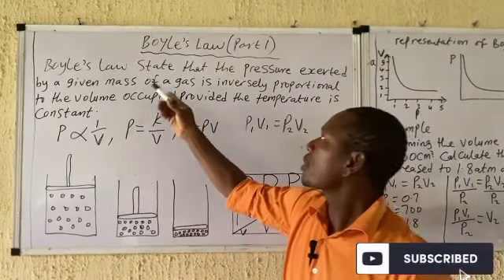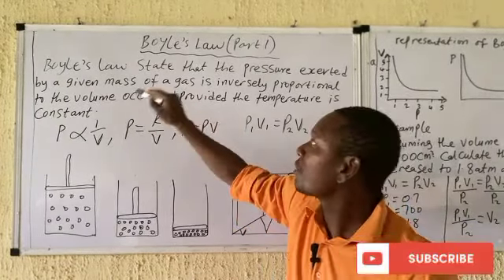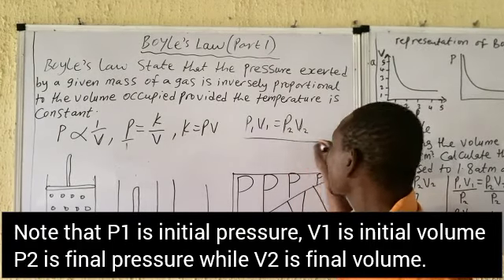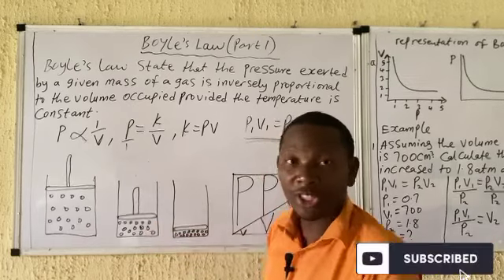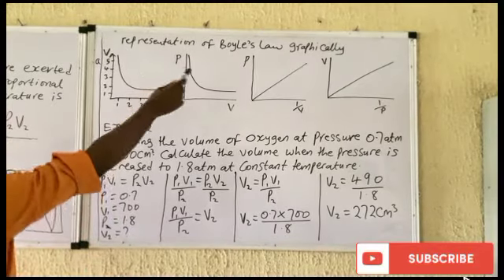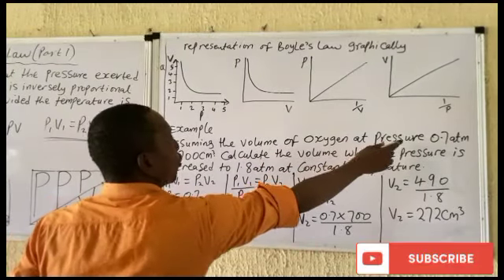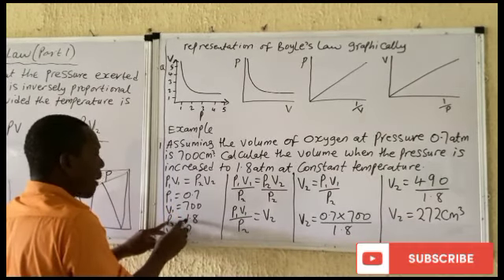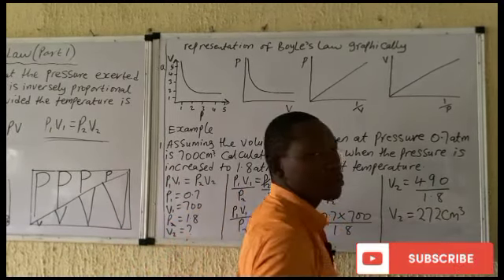Boyle's Law (Part 1)